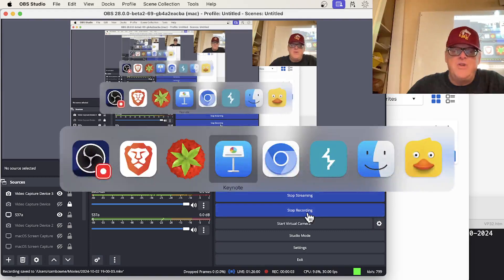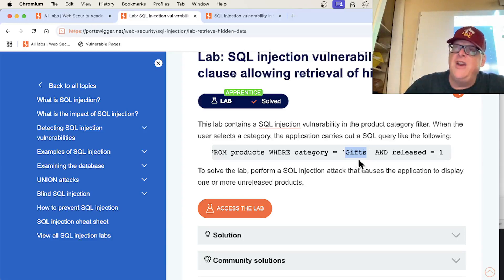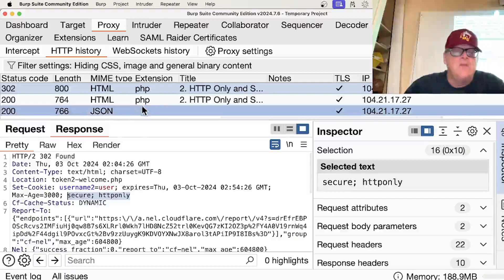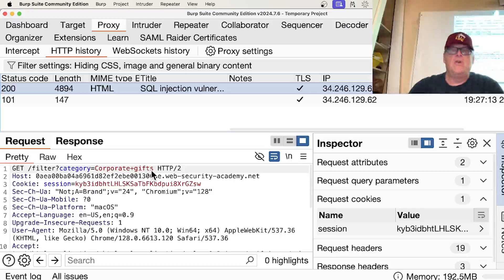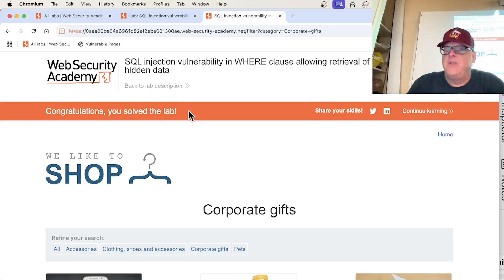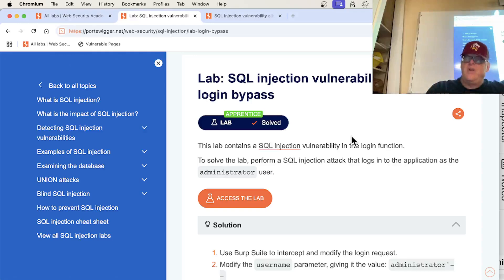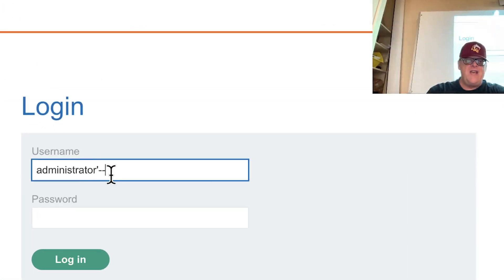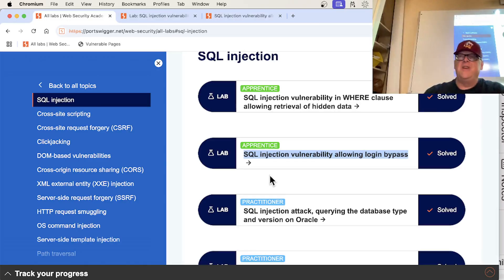WSA SQL Injection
For a college course in Securing Web Applications